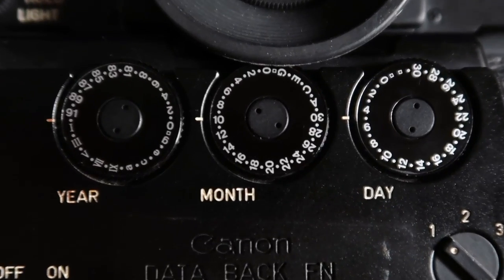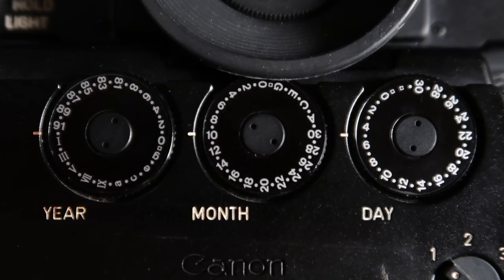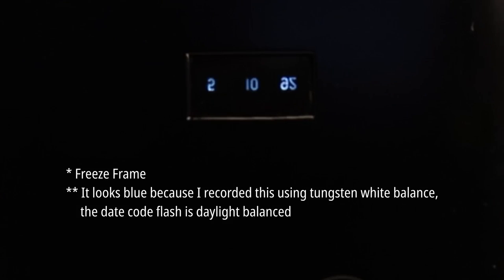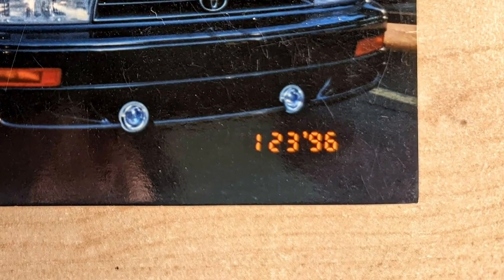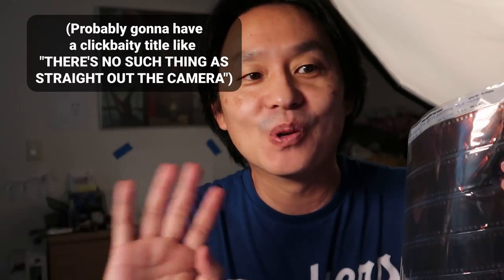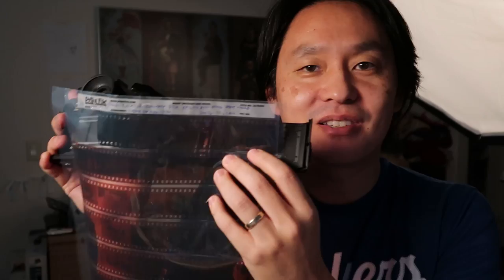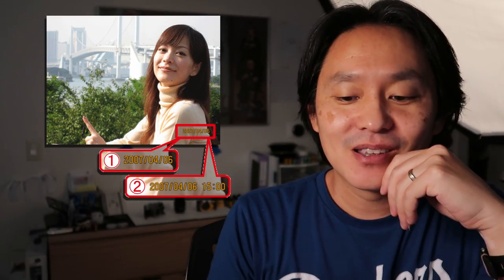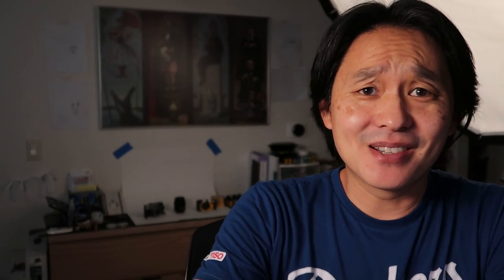Why is the date always orange? (on film pictures)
Have you ever wondered why the date is always orange on old film pictures from the 1990's?

No? Neither did I. At least not until I found out the answer.